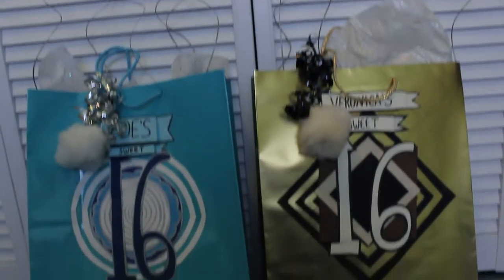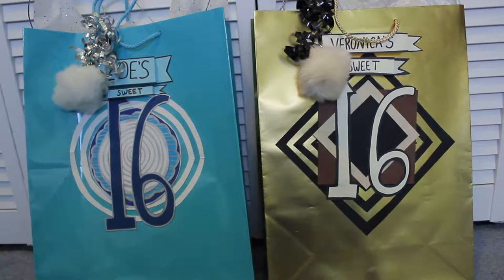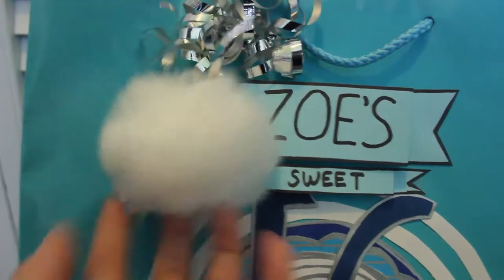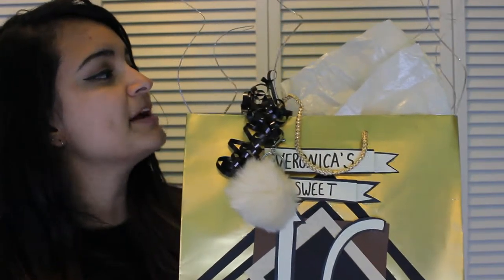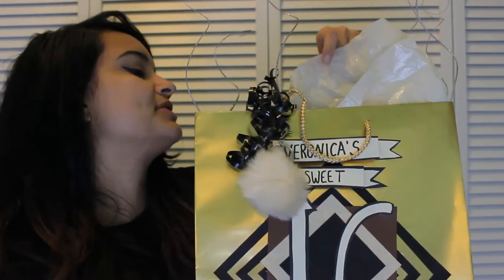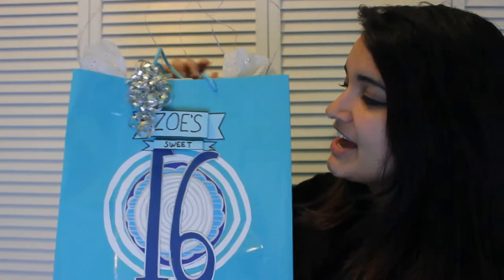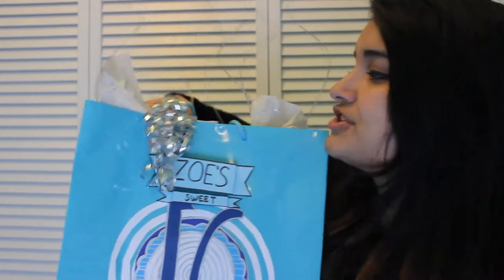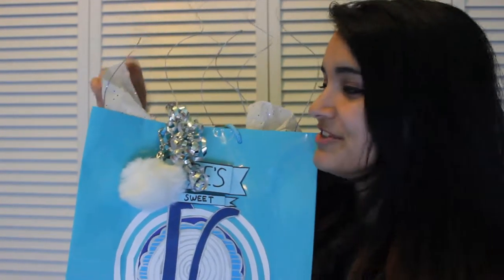Upgrade your Gift Bags!! - A Crafty Thing to Do | Forest Hamster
With the end of December approaching, crafty videos are surfacing!

Do you want to add a little extra to the gifts you give to friends/family members/pets/etc.???  WEELLLLL, maybe try this! :D  It was a lot of fun!  Full tutorial coming soon!